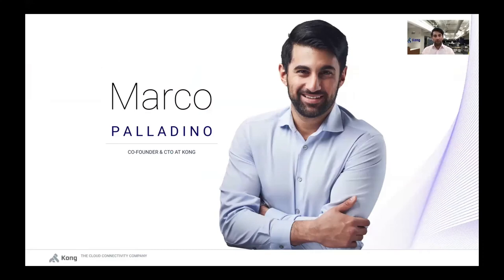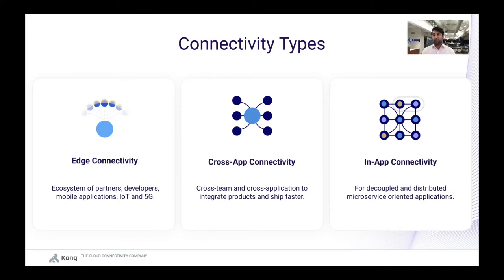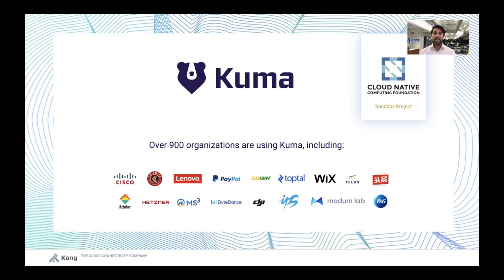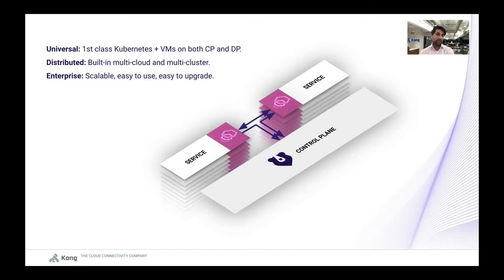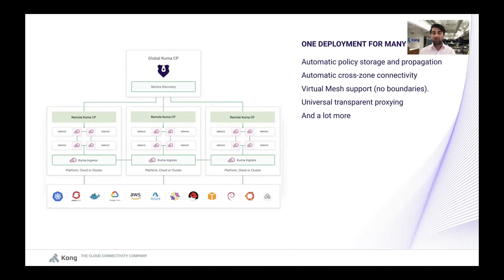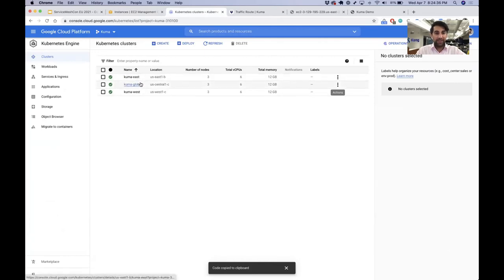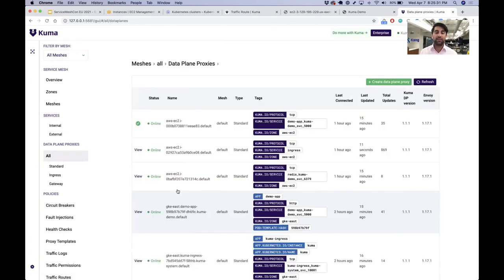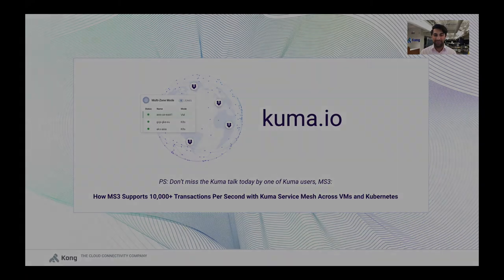Keynote: Multi-Cloud and Multi-Cluster with CNCF’s Kuma on Kubernetes and VMs - Marco Palladino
Keynote: Multi-Cloud and Multi-Cluster with CNCF’s Kuma on Kubernetes and VMs - Marco Palladino, Co-Founder + CTO, Kong Inc.

Organizations are well on their way to adopting microservice architectures, and as a result applications have grown to become decoupled and distributed - with connections spanning across geographies, clouds, and even workload platforms. Establishing service mesh as a “Day-0” solution for every team and application allows these organizations to deliver, livecycle, and troubleshoot applications faster and at global scale.

In this talk, Marco Palladino, Kuma maintainer and Kong CTO, will introduce you to Kuma, an open-source service mesh built on top of Envoy and a CNCF project focused on delivering simplicity and scalability to every application.

We’ll cover:

    Kuma’s unique feature set designed for enterprise architects.
    Give you a first look at Kuma’s unique multi zone deployment, including hybrid Kubernetes and VMs.
    Walk you through a short demo to see Kuma in action across multiple clusters and clouds.